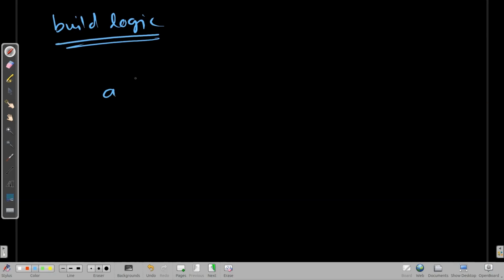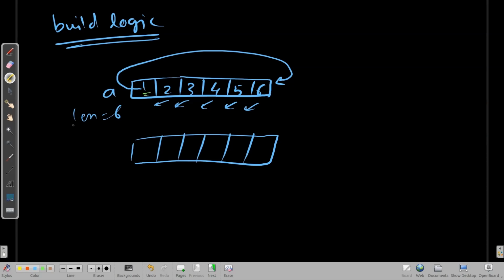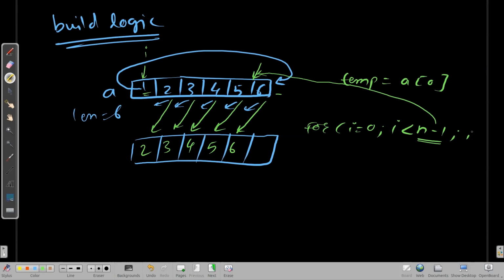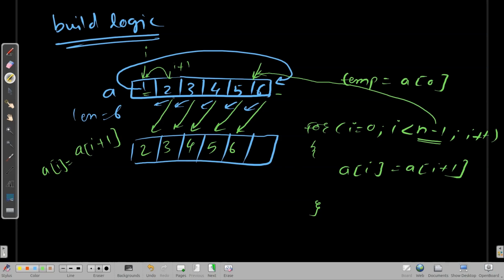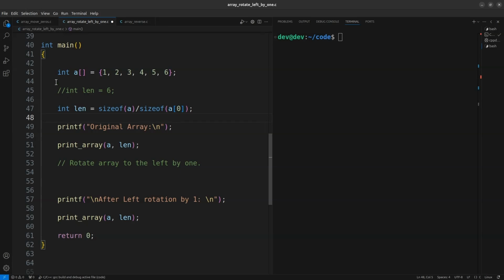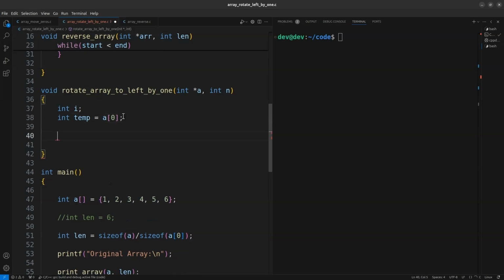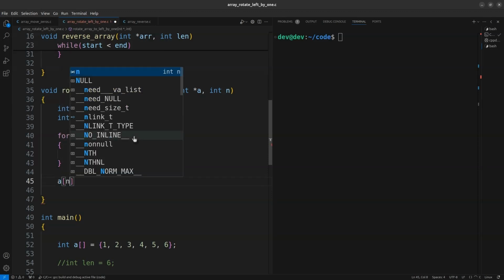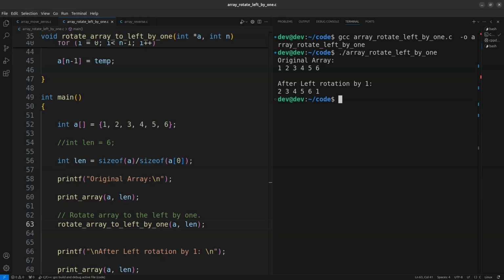Rotate an Array to the Left by 1 in C | Efficient & Optimized Approach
Learn how to efficiently rotate an array to the left by one position in C with an optimized O(n) approach using constant space. This step-by-step tutorial covers array manipulation, algorithm logic, and coding best practices—perfect for beginners and coding interviews. Watch now to master array rotations in C!